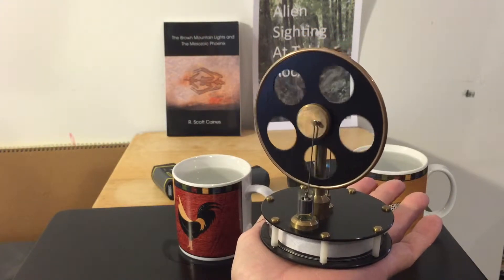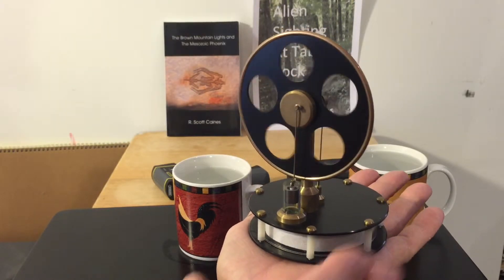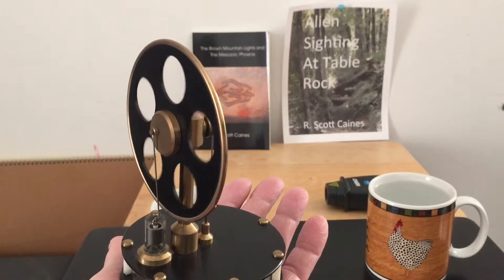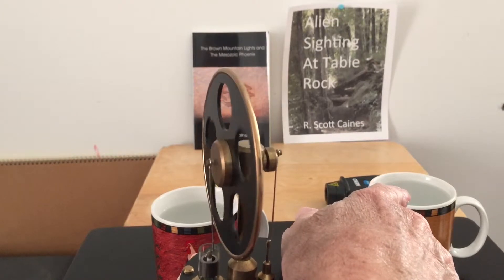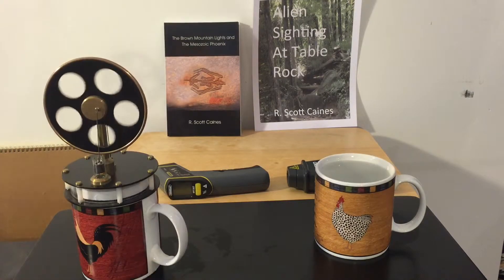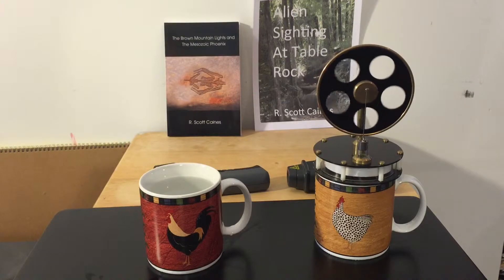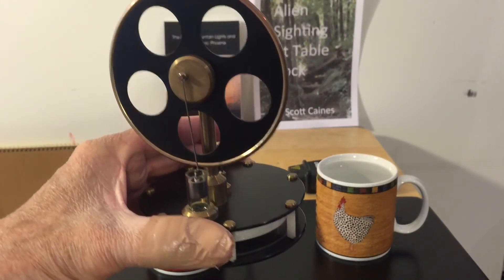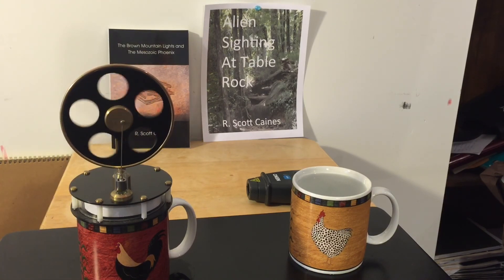Stirling Engine Hot vs Cold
This is a demonstration of a very low temperature Stirling engine that will run using only the difference in temperature between a human hand and normal room temperature. Also shown is how it will run backwards if the hot and cold surfaces are reversed.